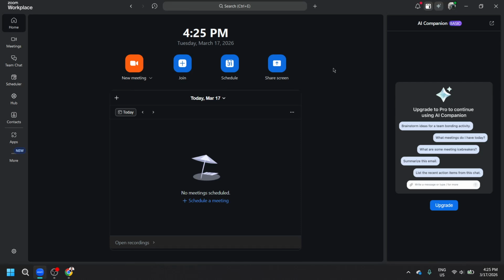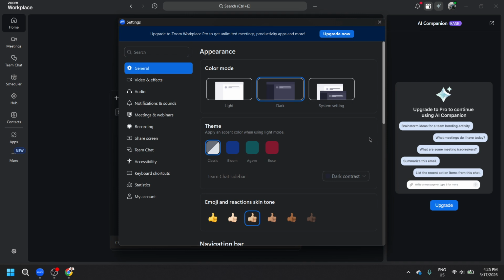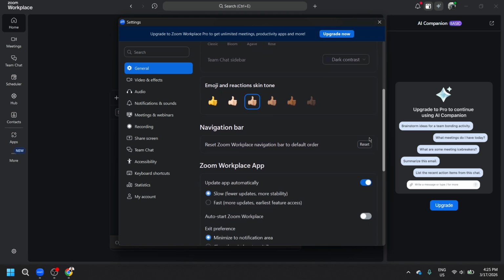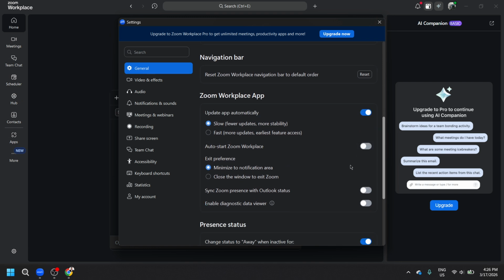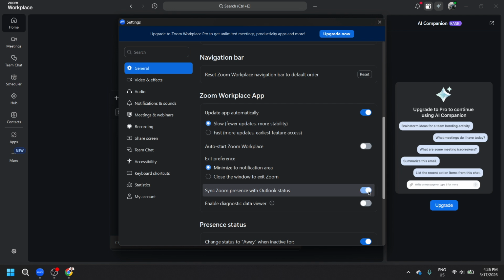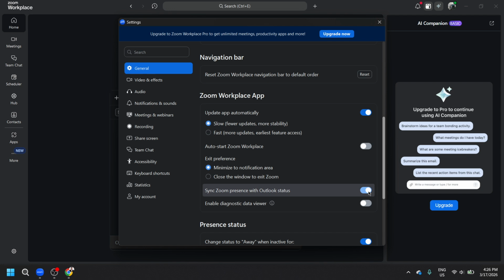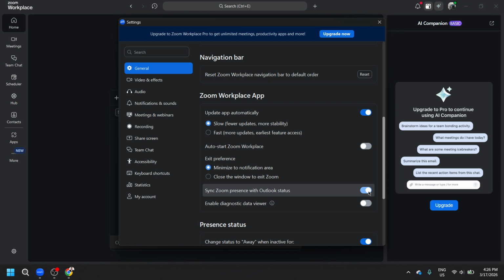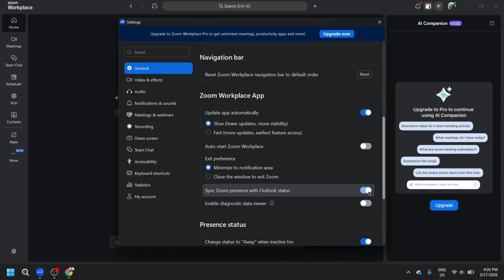How To Sync Zoom Presence With Outlook Status (Updated 2026)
In this video, we discuss how to sync Zoom presence with Outlook status to unify your digital availability across all business platforms. Establishing a seamless Microsoft Outlook Zoom connection is a game-changer for unified communication tech. Watch this Zoom tutorial for digital calendar integration.